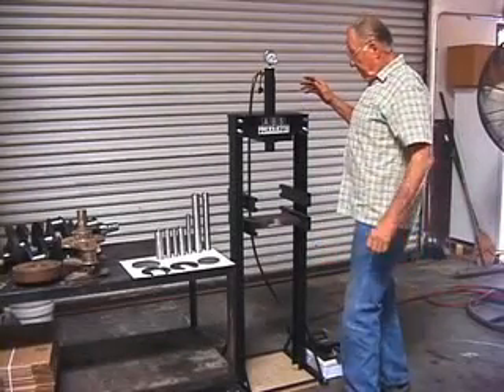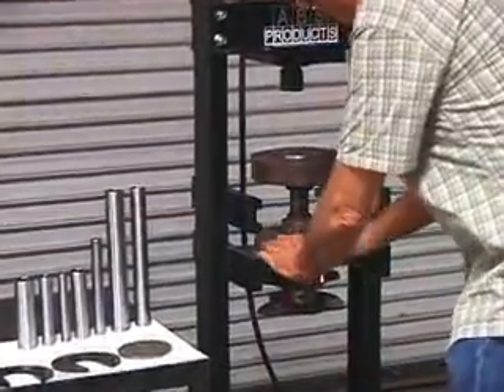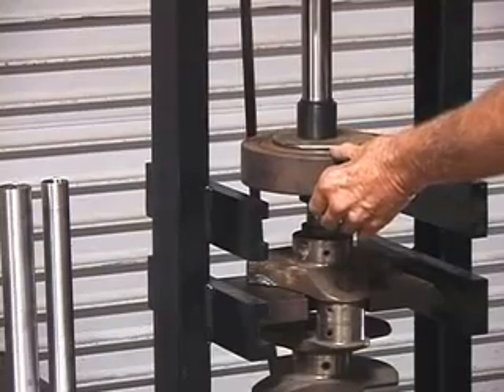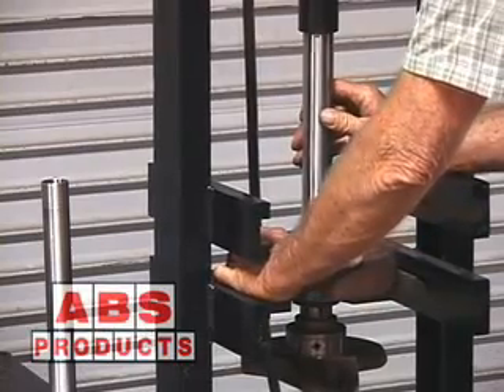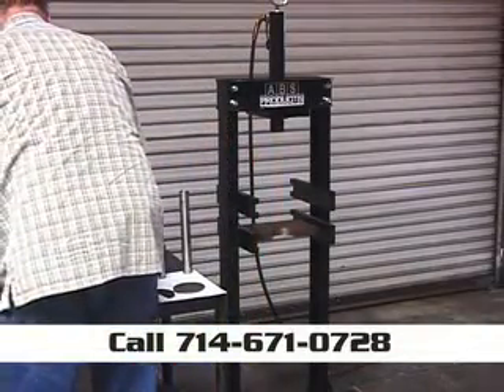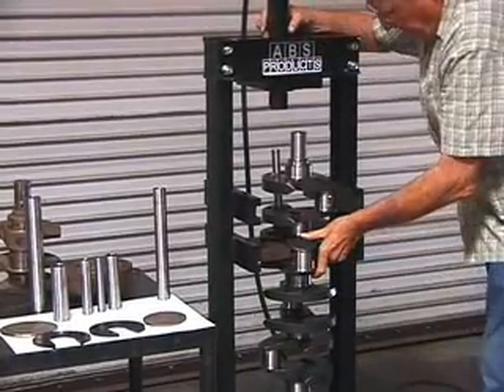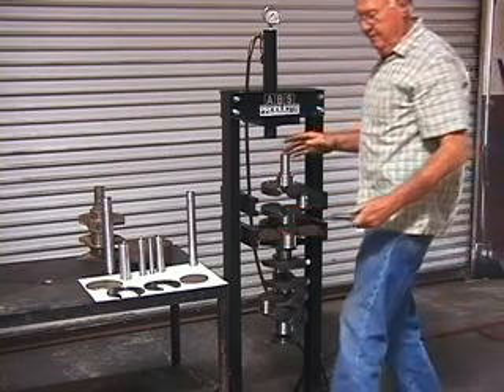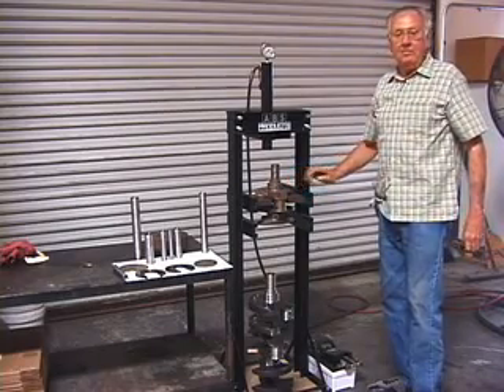10 Ton Hydraulic Press for Pressing Tungsten Heavy Metal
for use in engine rebuilding and engine building. Press in Tungsten Heavy Metal in to crankshafts, remove harmonic dampeners wrist pins, and all standard uses for a hydraulic press.